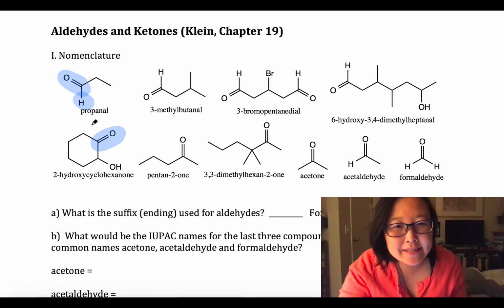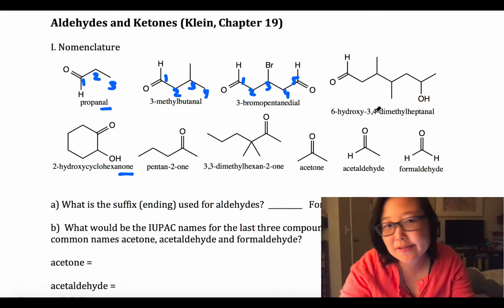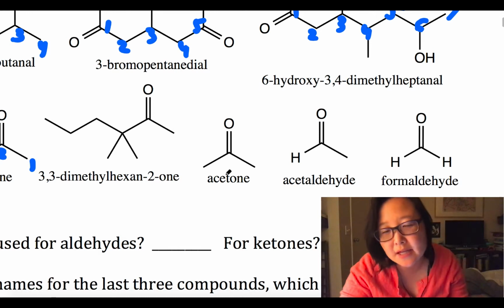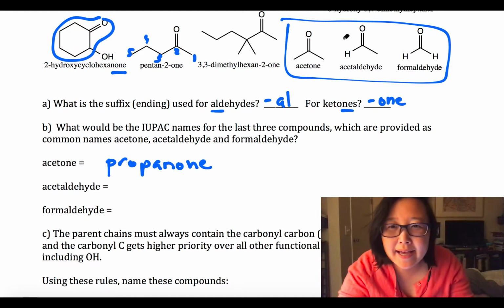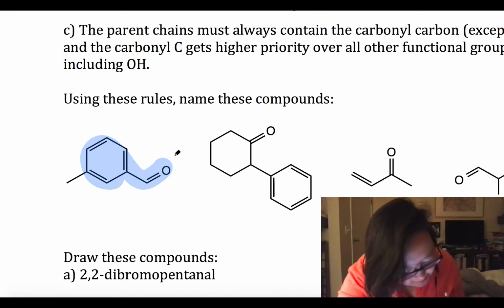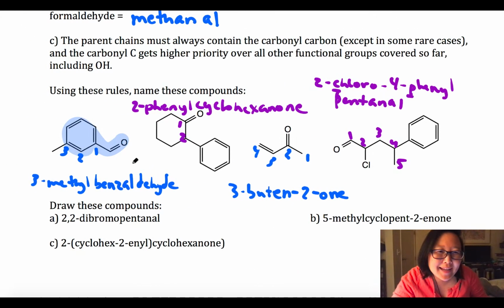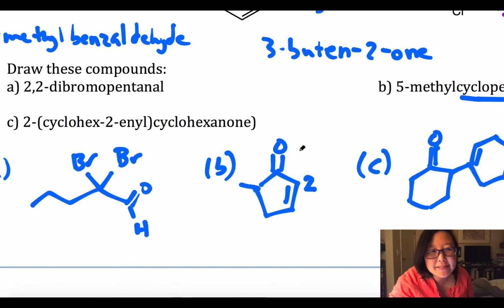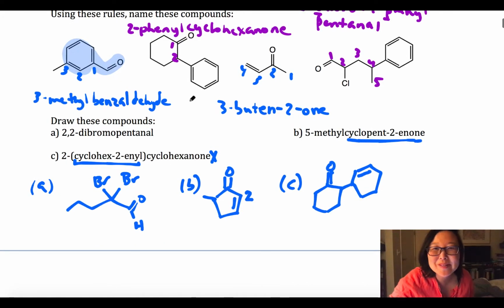CHEM&263 Aldehydes Ketones Pt 1